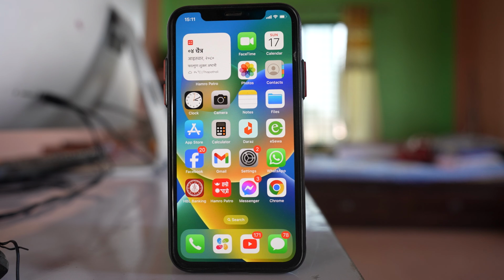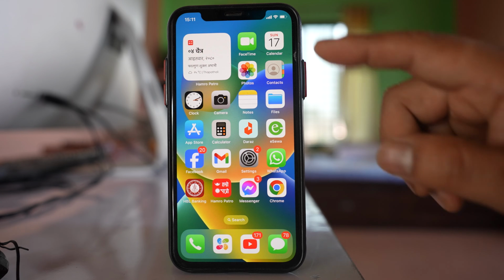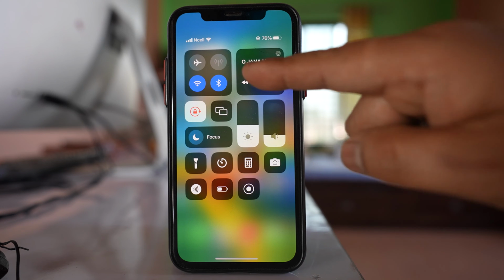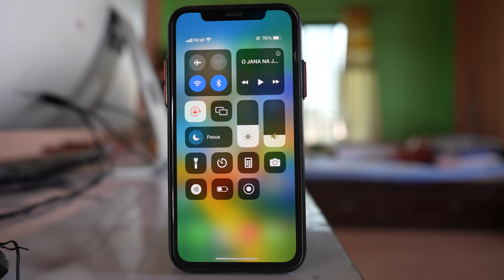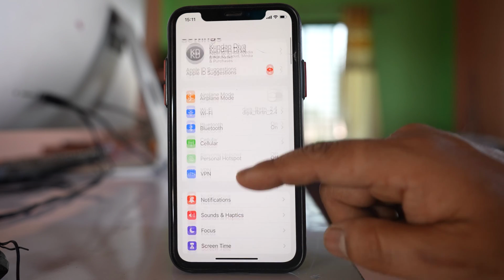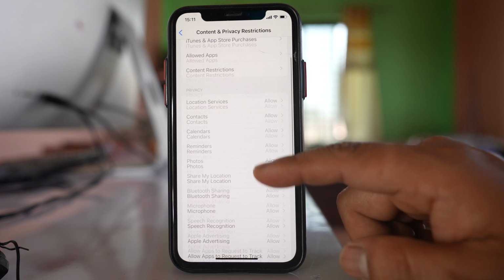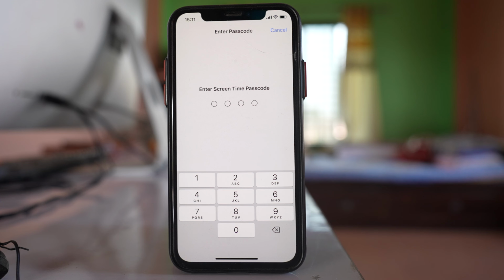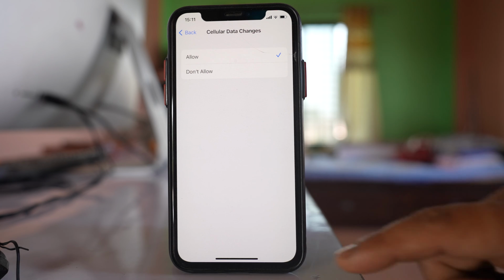How to fix if Cellular Data is disabled or Greyed out in the control settings of your iPhone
In this video today we will see how to fix if Cellular Data is disabled or Greyed out in the control center of iPhone. Why won't my iPhone let me turn on cellular data. How do I fix greyed out cellular data on iPhone.

Today in this video we will see what to do if you can't activate cellular data option from the control center of your iPhone. Now if I open the control center right now you can see the cellular data option is disabled. I can't enable it. So if you want to fix this issue then what you do is go to settings here. Scroll down and go to this option screen time. Scroll down. Select this option content and privacy restrictions. Go to this option cellular data changes. Then you need to enter the screen time passcode and select Allow for cellular data changes. So once you do it then open the control center and if you see now I can enable cellular data or I can disable this option.